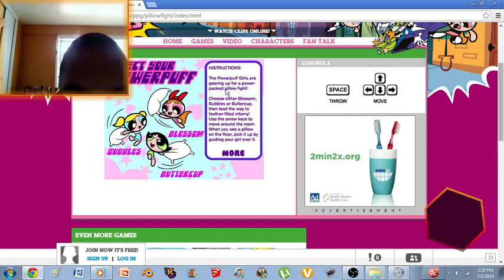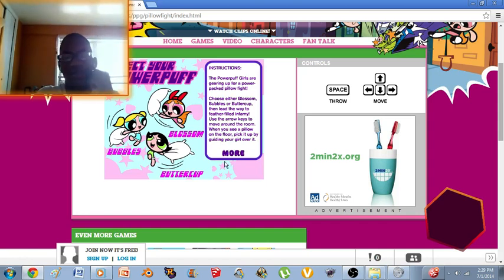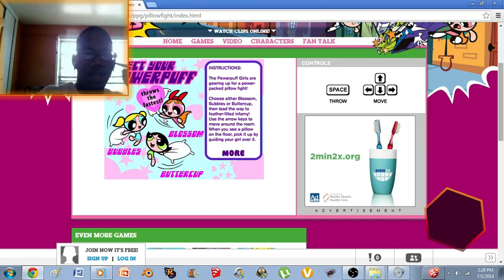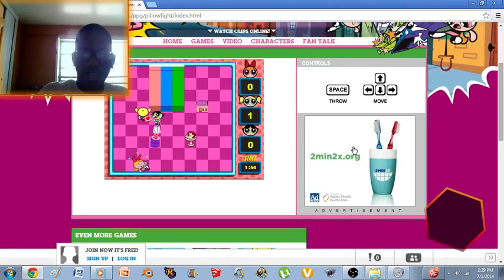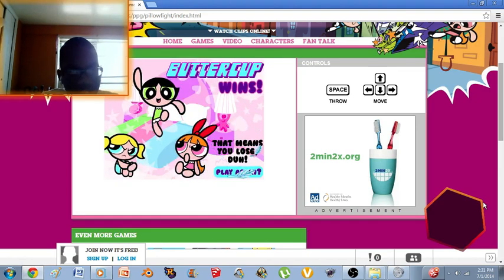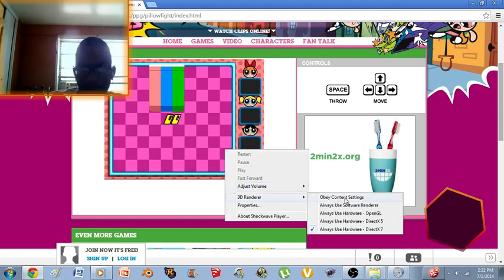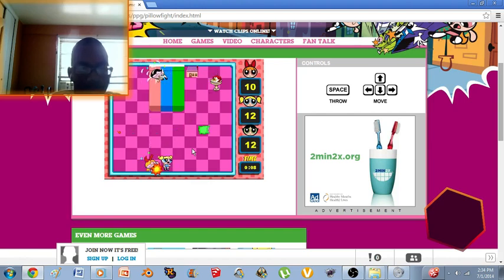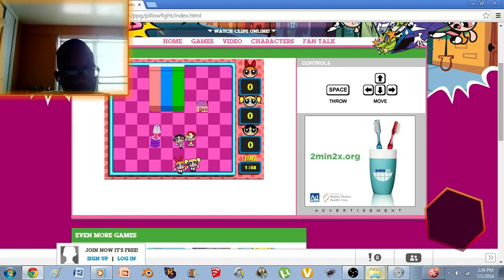PowerPuff girls Pillow fight! :D gameplay+commentary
Over-all blossom is the most useful out of all of them. And Bubbles got me mad XD